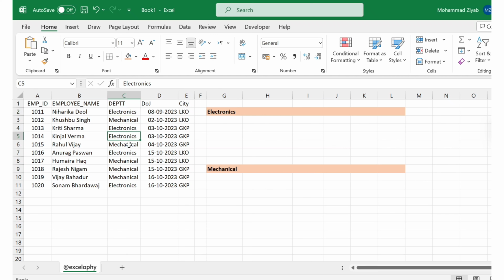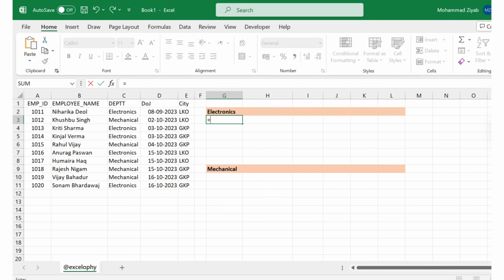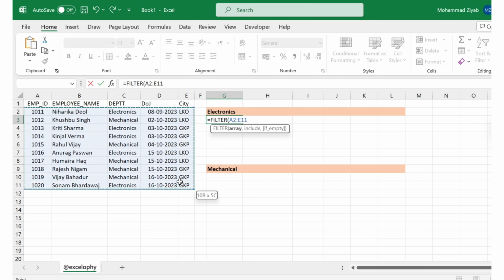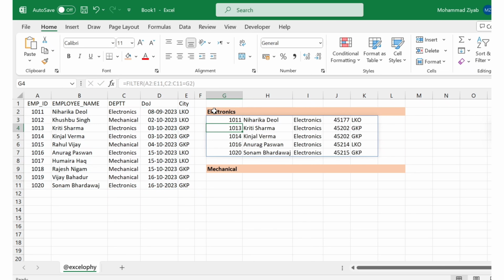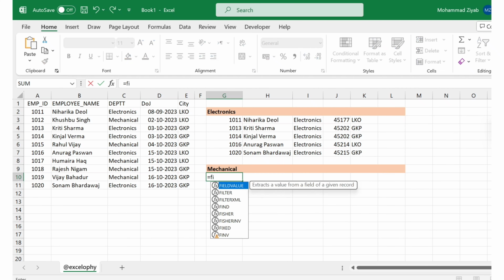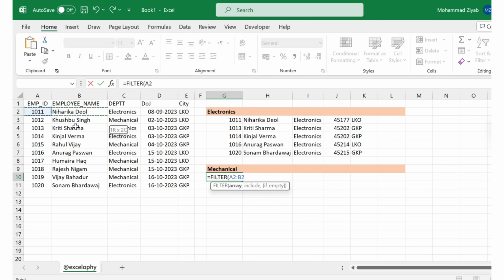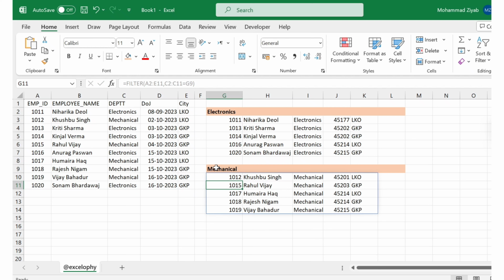Use of FILTER function | Excel in 1min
I use FILTER function to filter out the list under the electronic and mechanical department employees.

The FILTER function allows you to filter a range of data based on criteria you define.

Syntax: =FILTER(array, include, [if empty])

How to use formula
how to use Filter function in Excel
How to match criteria in filter function
how to select select range or array